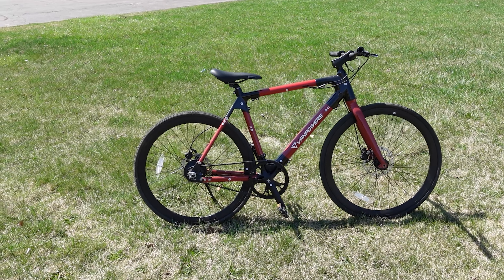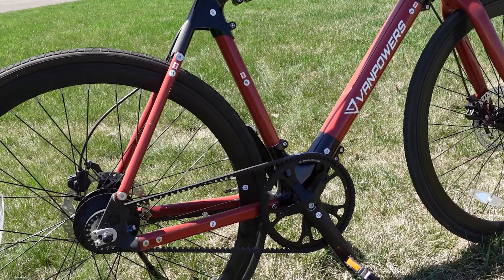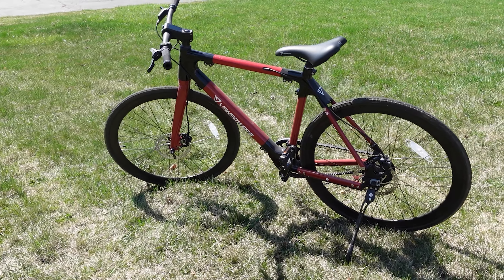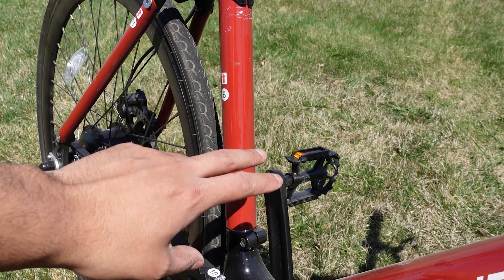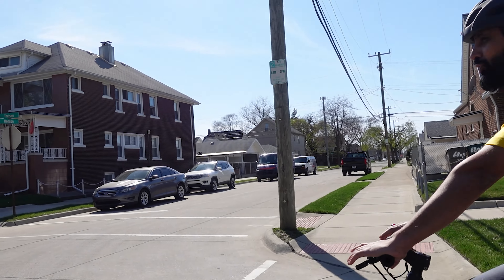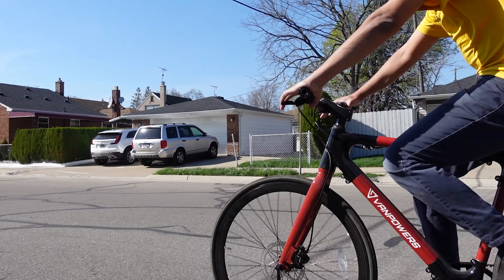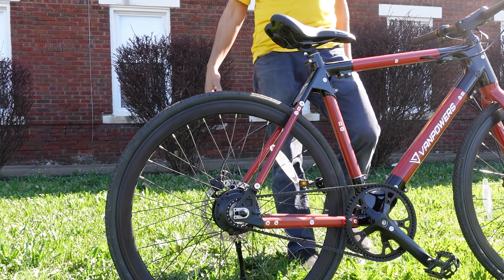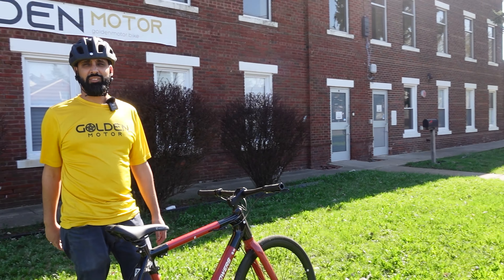City Vanture VanPowers Ebike Review: Quietest Ebike Ever?!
City Vanture VanPowers Ebike Review: Quiestest Ebike Ever?! @vanpowers

FREE Old School Dark Rap Beat / Cutthroat (Prod. By Syndrome)